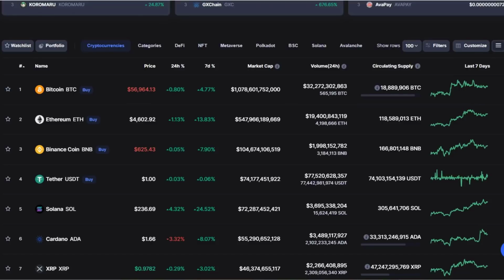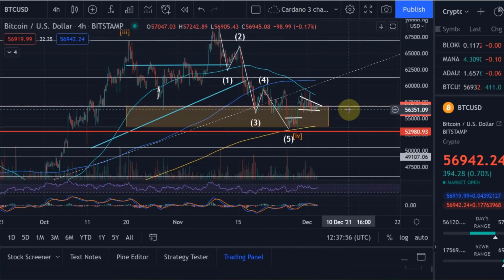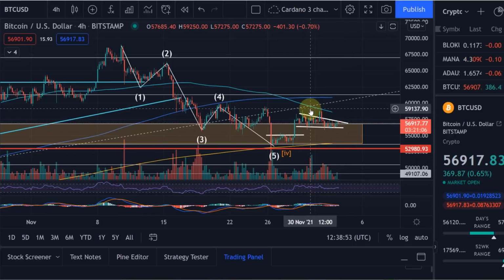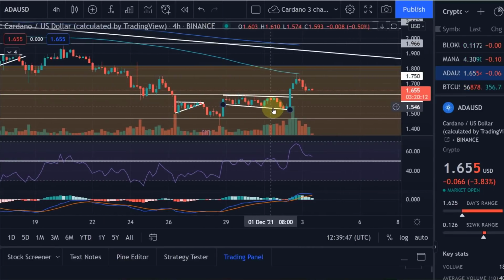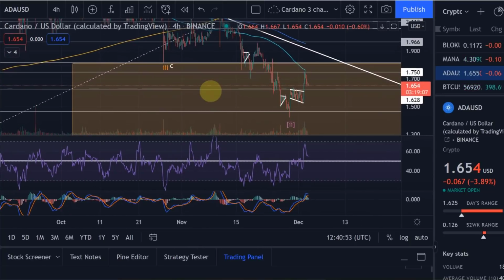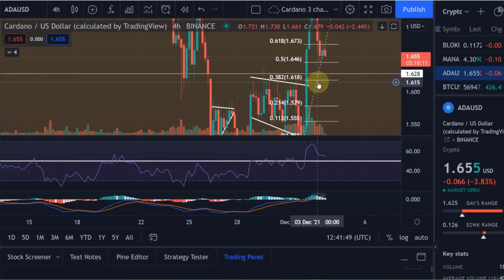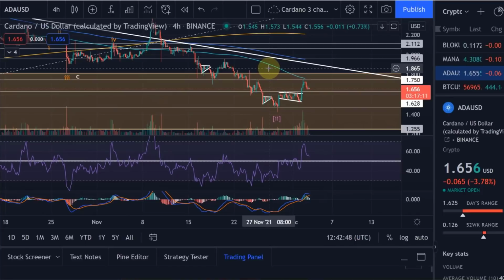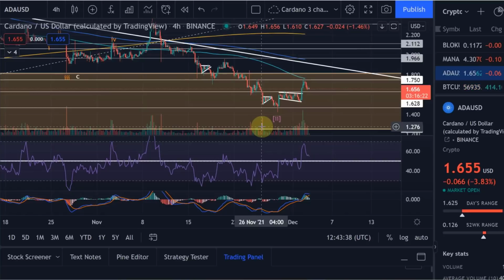Cardano ADA & Bitcoin Price News Today - Technical Analysis Update and Price Now! Price Prediction!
Cardano ADA Price News Today - Technical Analysis Update and Price Now! Cardano Elliott Wave Analysis! In this video I talk about a technical analysis of the Cardano ADA and Bitcoin prices and I talk about some important price moves that are happening right now!  Cardano Price Prediction!  I also talk about Elliott Waves!